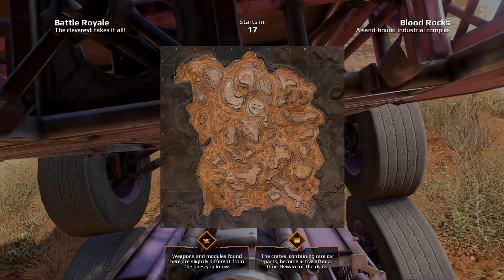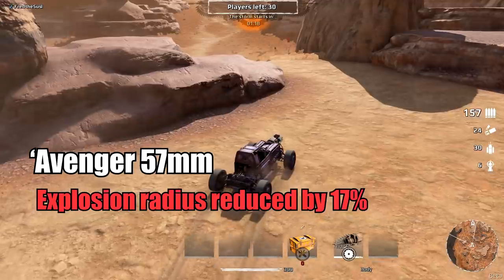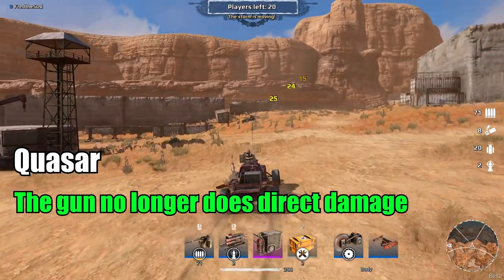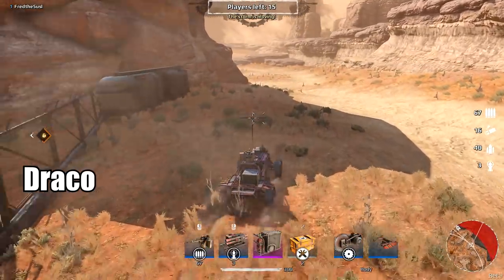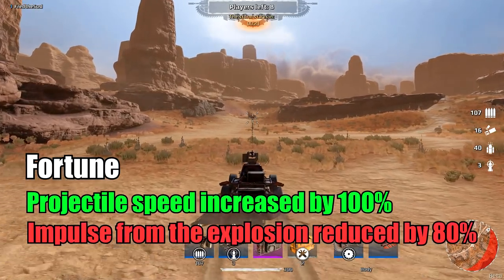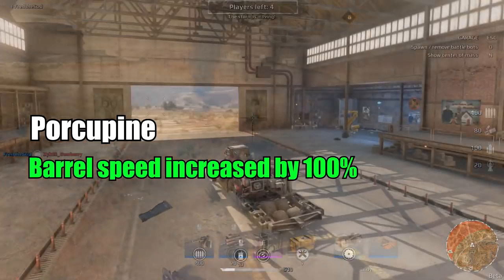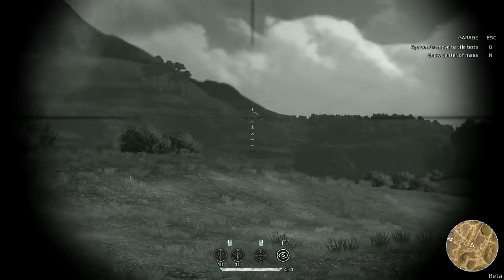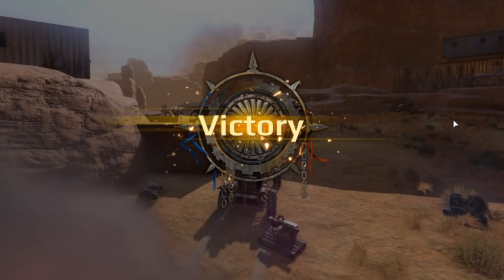CRAZIEST UPDATE?!!! Fortune Saniclayer, Crossout Pubg, Nerf of Lancelot - CROSSOUT Gameplay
3 cars on top of eachother...hilarious. I can easily say this is the craziest update Crossout team has ever realeased!! Let's see what the heck is happened.